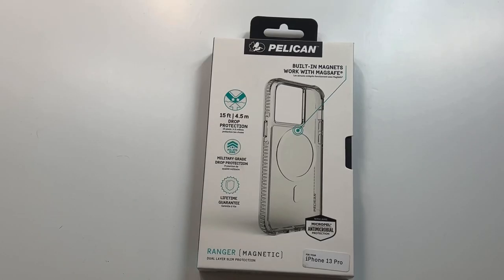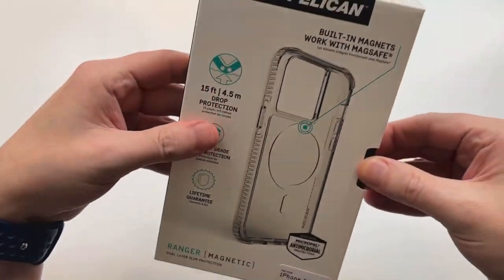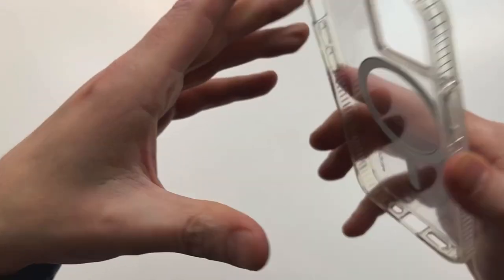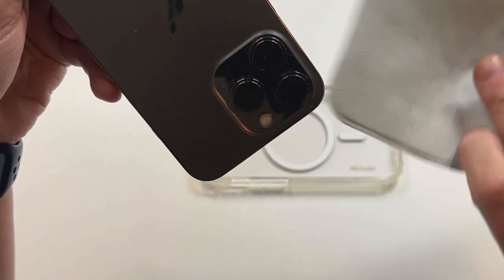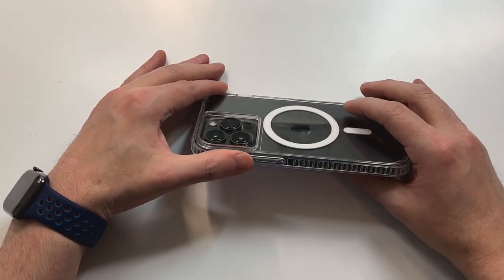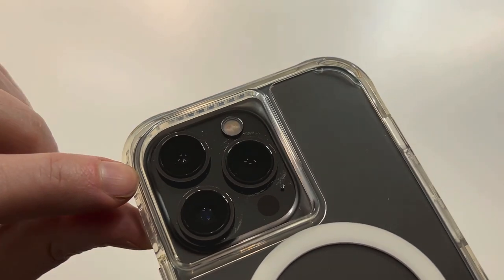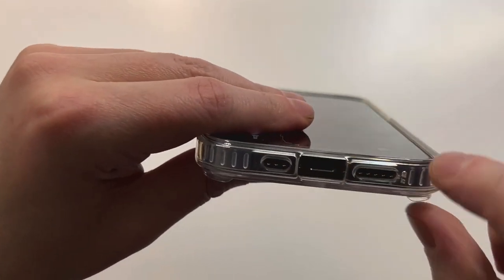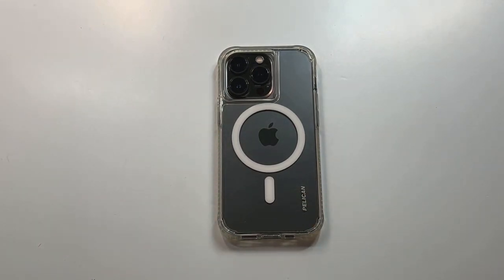Pelican Ranger Series Clear Case for iPhone 13 Pro Max Unboxing and Review